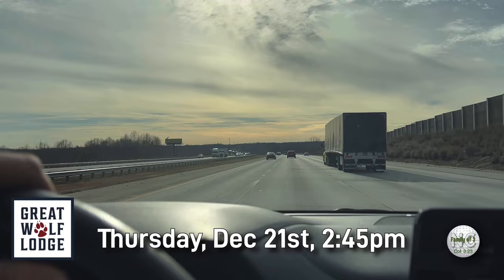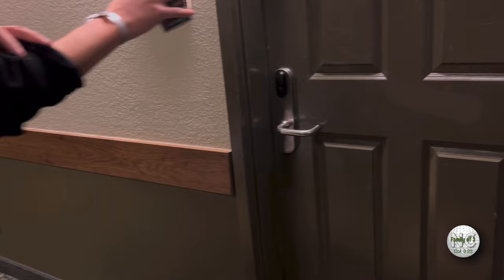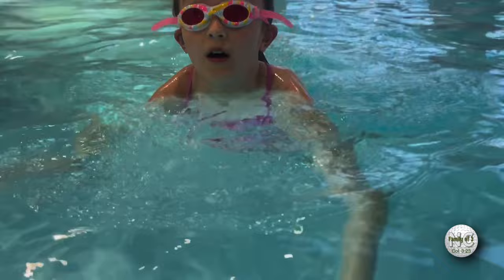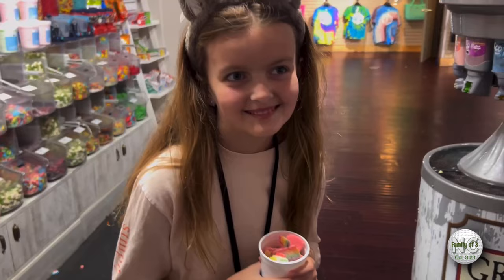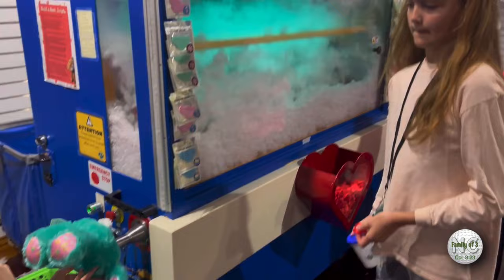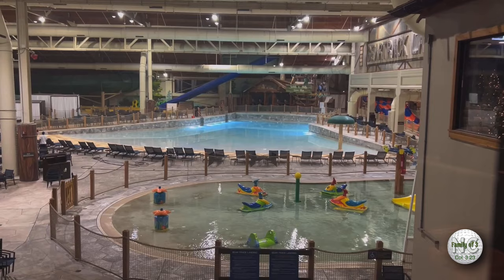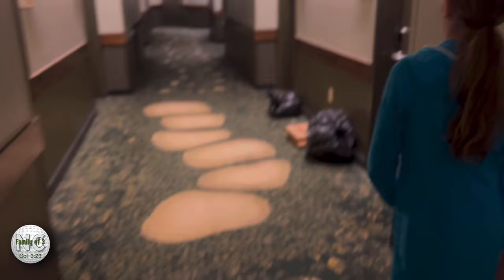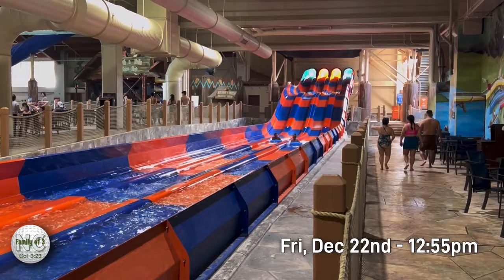Our FIRST Vlog - Great Wolf Lodge 🐺Concord, NC | Water Park & Room | Snowland Clock Tower Show!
In today’s video Hannah and Gary are visiting the Great Wolf Lodge in Concord North Carolina outside of Charlotte.  We show you a tour of the Lobby, and our room, along with the indoor water park.  We also show you Hannah’s choice from the Build a Bear Store onsite. We also show a sampling from the Animatronic Clock Tower Show as part of the Snowland Theme! We also played the Mini Golf at this location and we made a separate video from that fun round, and you can watch that here:

Our family resort near Charlotte, NC is our first Southeastern lodge, fully renovated in 2019. When you’re looking for the ultimate family getaway, our resort has it all: a 80,000-square-foot indoor water park kept at a warm 84 degrees year-round, fun attractions & events, dining options to please every palate, and more — Experience a world of play all under one roof